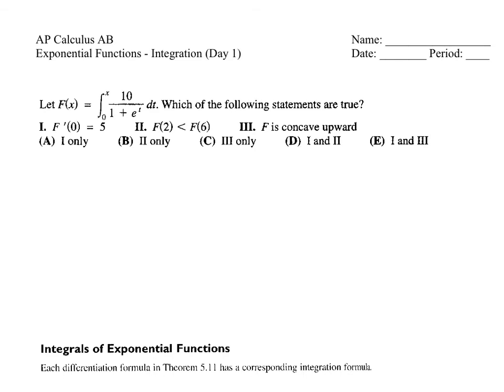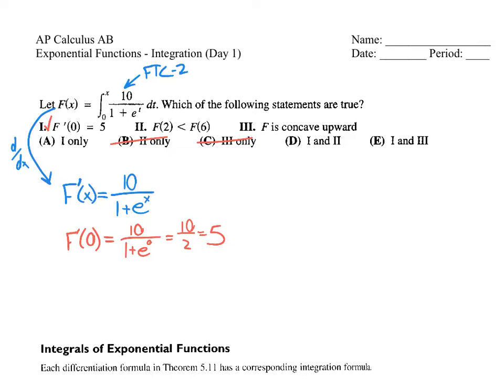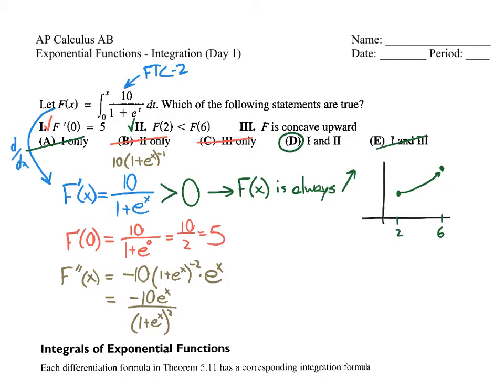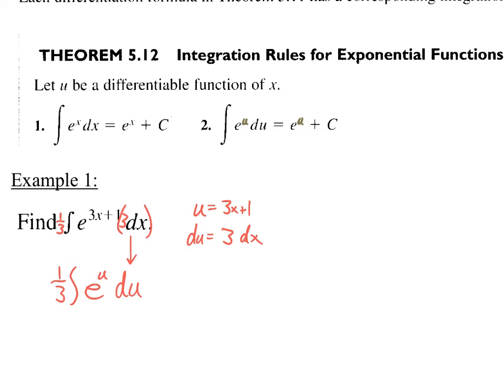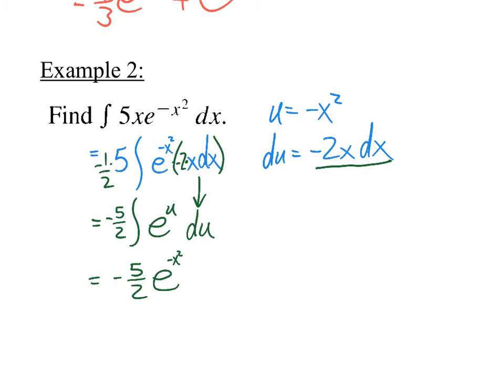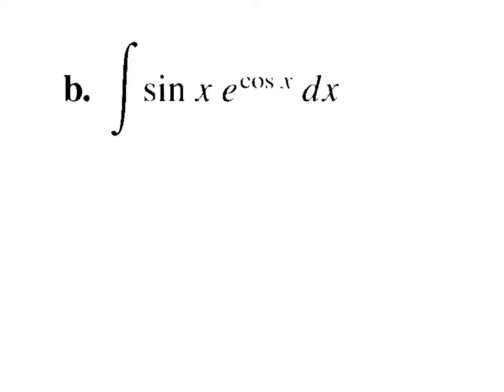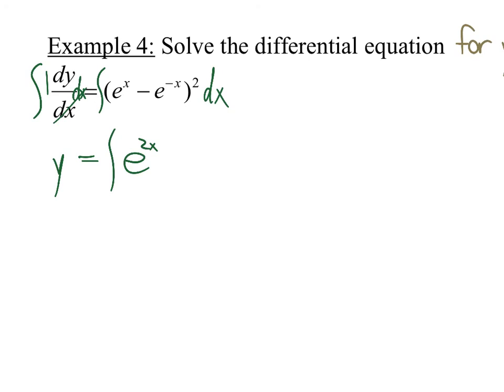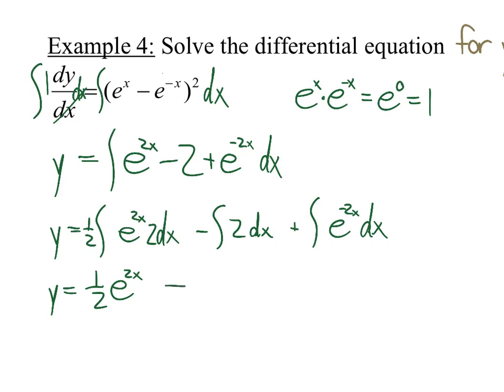AP Calc AB L70 - Exponential Function Integrals Day 1